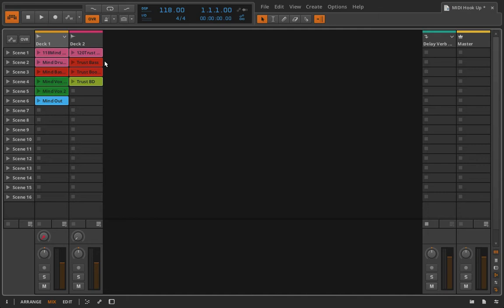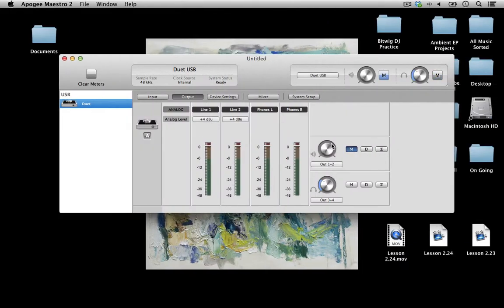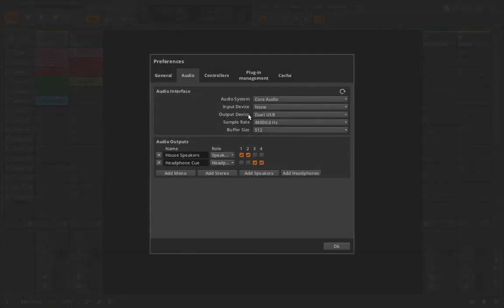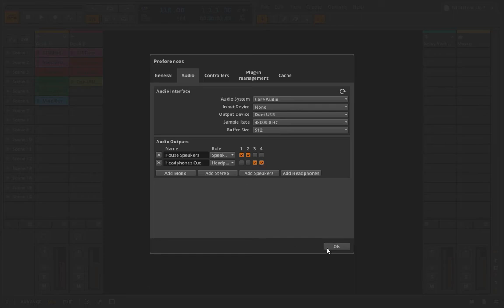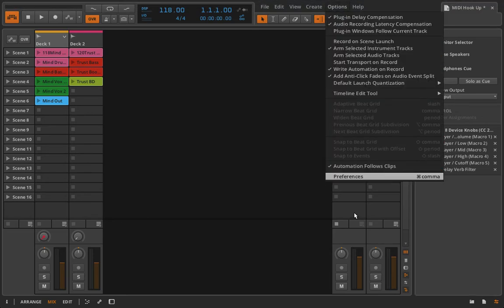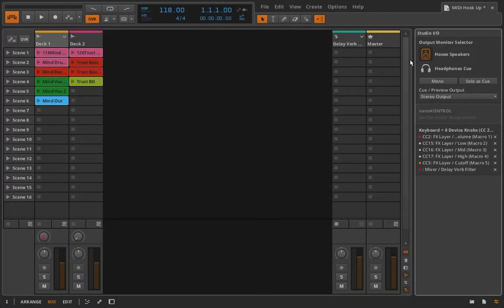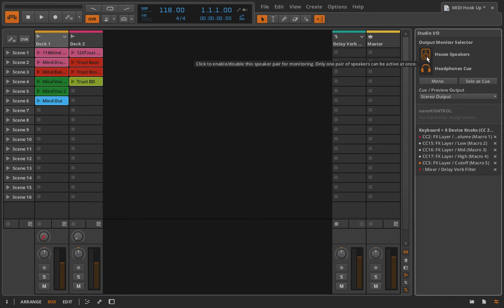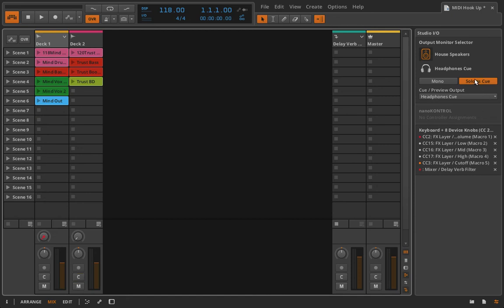Bitwig Studio & Music Production Course - 2.25 - DJ Live with Bitwig Part 9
In this video we set our audio interface and Bitwig Studio to allow for two independent outputs. One for our speakers and the other for our headphones.

After that we set up Bitwig to work like a traditional DJ mixer allowing us to cue our upcoming clips.